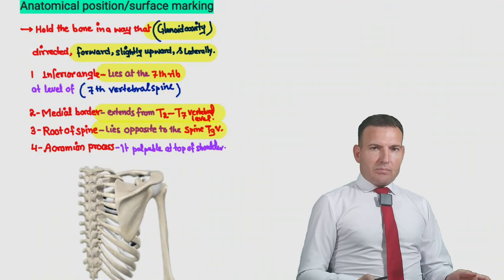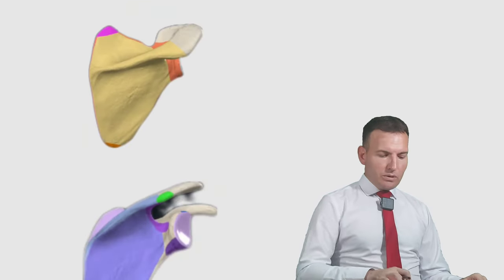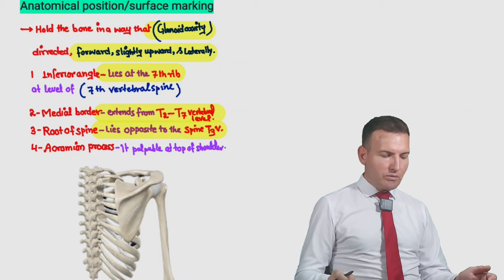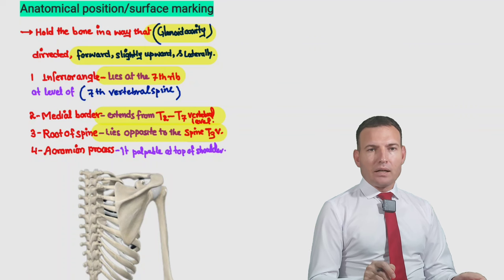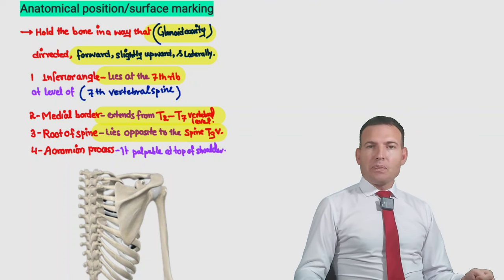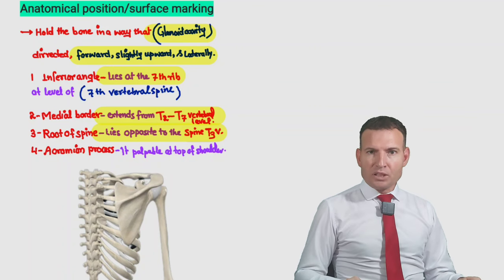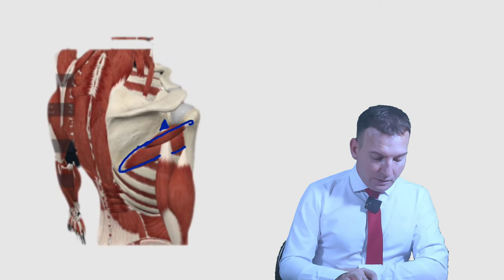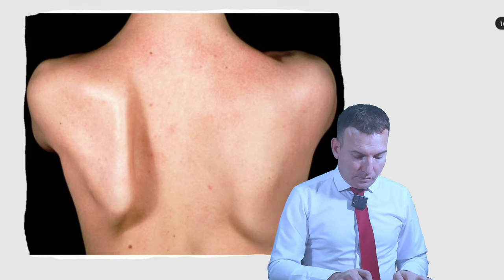Why the Scapula is the MOST IMPORTANT Bone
The scapula, also known as the shoulder blade, is a flat triangular bone located at the back of the trunk and resides over the posterior surface of ribs two to seven. The scapula, along with the clavicle and the manubrium of the sternum, make up the pectoral (shoulder) girdle which connects the upper limb of the appendicular skeleton to the axial skeleton.

The scapula is an important bone as each scapula provides a point of attachment for a number of muscles that make up the arm and shoulder. It also articulates with the humerus and clavicle, forming the glenohumeral (shoulder) joint and acromioclavicular joint respectively. However, because the medial aspect of the scapula is not directly attached to the axial skeleton, but is rather held in place and connected to the thorax and vertebral column by muscles, the scapula can move freely across the posterior thoracic wall (scapulothoracic joint). This allows the arm to move with the scapula, providing a wide range of movement and mobility for the upper limb compared to the lower limb.

Key facts

Borders
Superior, lateral and medial

Angles
Lateral, superior  and inferior

Surfaces
Anterior: subscapular fossa
Posterior: supraspinous fossa, spine, infraspinous fossa

Processes
Coracoid, acromion and spinous processes

Muscles that originate from scapula
Deltoid, supraspinatus, infraspinatus, triceps brachii (long head), teres minor, teres major, latissimus dorsi, coracobrachialis, biceps brachii, subscapularis, omohyoid muscles

Muscles that insert on the scapula
Trapezius, levator scapulae, rhomboid major, rhomboid minor, serratus anterior, pectoralis minor muscles

Vascularization
Suprascapular, posterior circumlex humeral, circumflex scapular, transverse cervical arteries

Clinical correlation
Scapulothoracic dysfunction, scapulothoracic instability,winging scapula,shoulder dislocation.

km_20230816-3_2160p_30f_20230816_190642#scapula bone anatomy#scapula bone explanation#scapula bone attachments#scapula bone side determination#scapula bone parts#scapula bone landmarks#shoulder girdle#features & attachments of scapula#winging of scapula#Usmle step 1#PMDC exam prep#scapula bone anatomy video#bones#scapula bone and muscles.